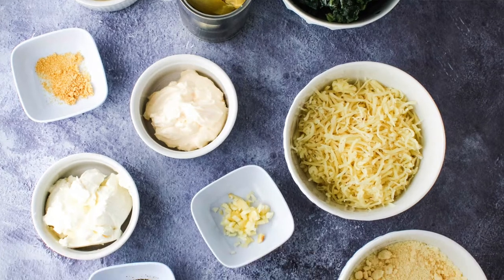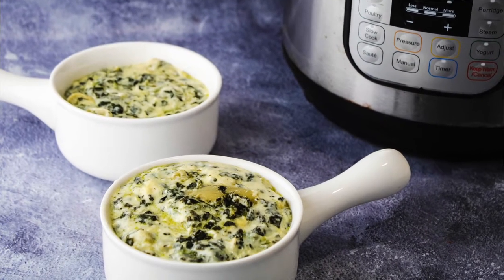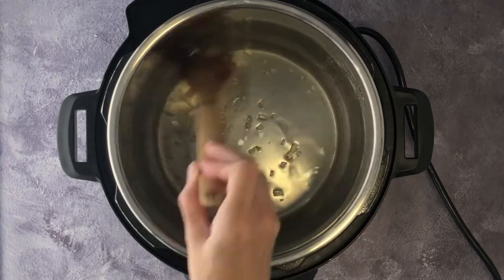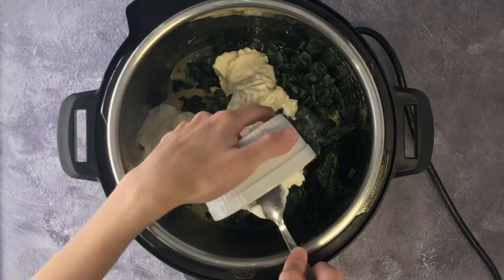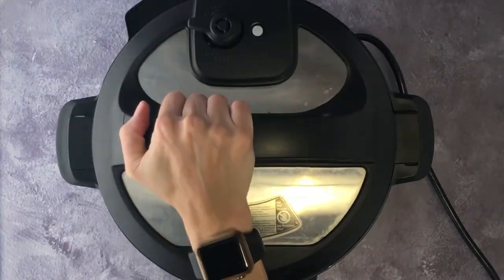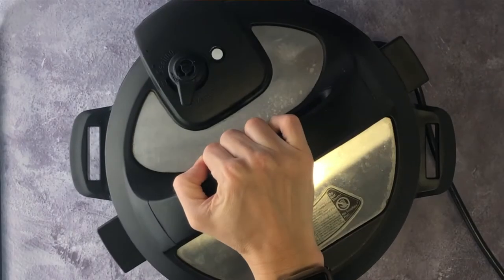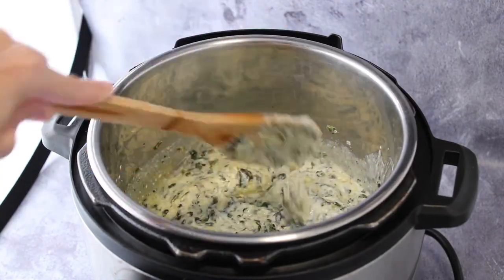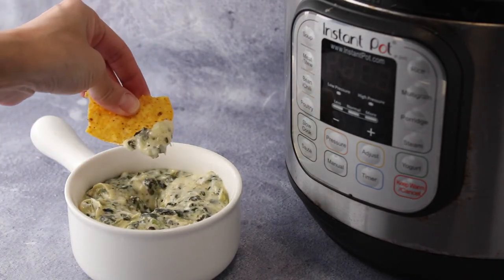EASY INSTANT POT SPINACH ARTICHOKE DIP | Keeping It Relle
If you're looking for a dish to take to your next gathering, look no further. Easy Instant Pot spinach artichoke dip is the perfect appetizer for any party. Warm, rich, and creamy dip just begging to be dipped into with chips, bread, or crackers. After all every party needs chips and dip right?

Follow along with me as I show you how to make Easy Spinach Artichoke Dip

Easy Instant Pot Spinach Artichoke Dip Recipe
Ingredients:
1 teaspoon garlic, finely diced
1/2 cup chicken broth
1 (14 ounce) can artichoke hearts, drained
10 ounce spinach, frozen
1/2 cup mayonnaise
1/2 cup sour cream
8 ounce cream cheese
1 teaspoon onion powder
Salt and pepper to taste
16 ounce Parmesan, grated
8 ounce mozzarella, shredded

Directions:
Set Instant Pot to saute mode.
Add garlic and chicken broth to the inner pot of the Instant Pot. Saute for a minute or two.
Then add artichoke hearts, spinach, mayonnaise, sour cream, cream cheese, and onion powder. Stir to combine.
Press cancel to end saute mode. Place lid on the Instant Pot and set to sealing.
Cook on manual high pressure for 5 minutes. Quick release.
Remove lid and stir in Parmesan and mozzarella.
Serve warm. Enjoy!